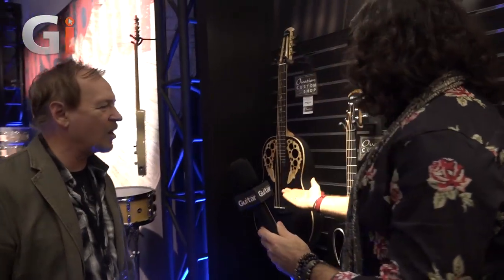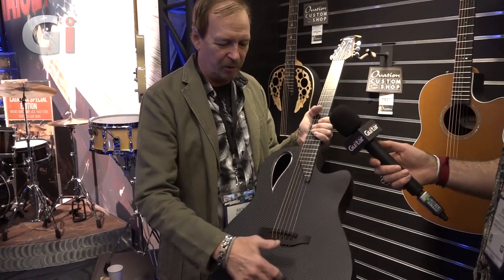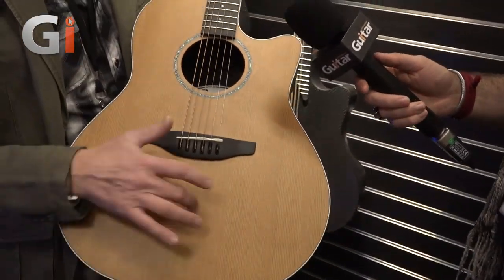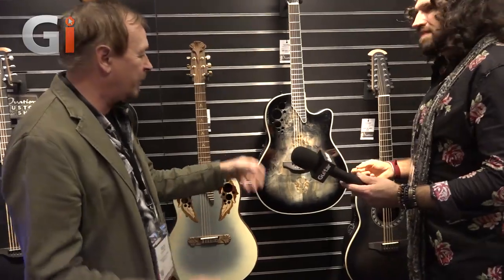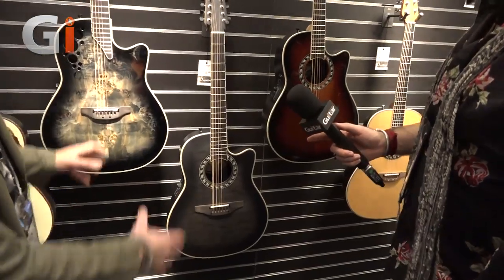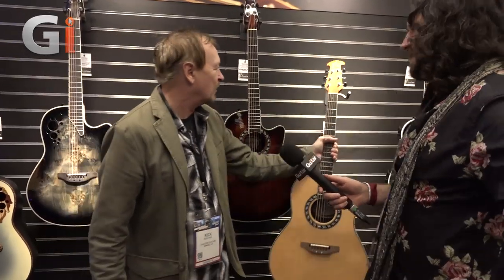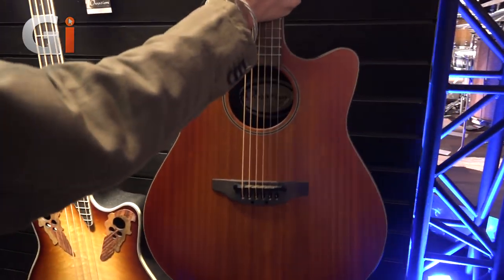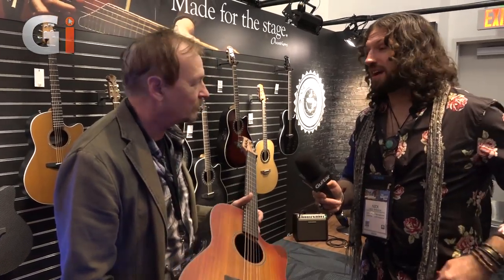NAMM 2020 | Ovation Guitars